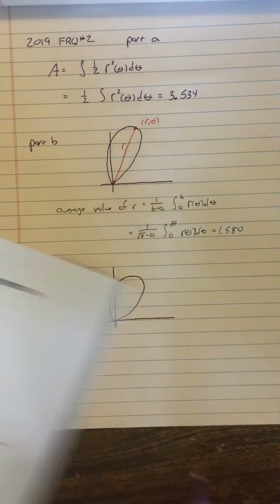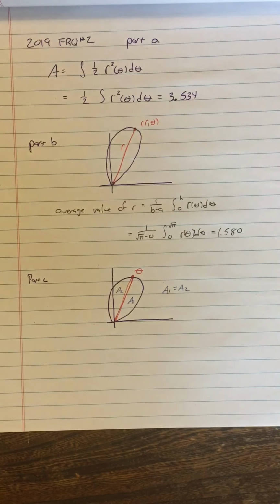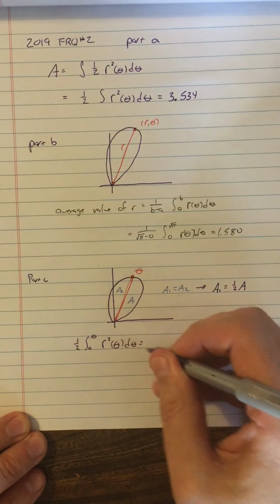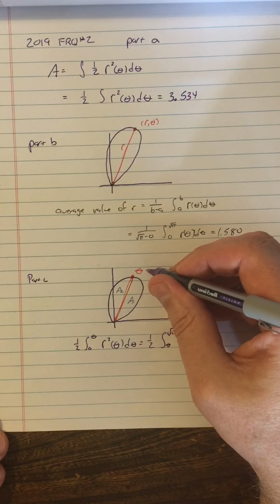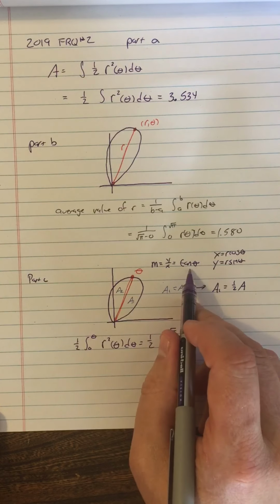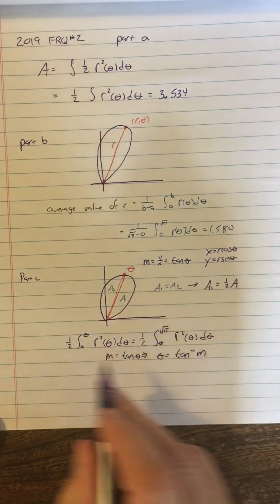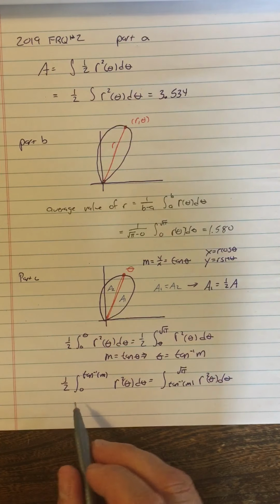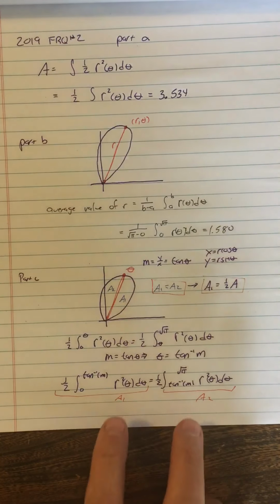2019 FRQ #2 part 3